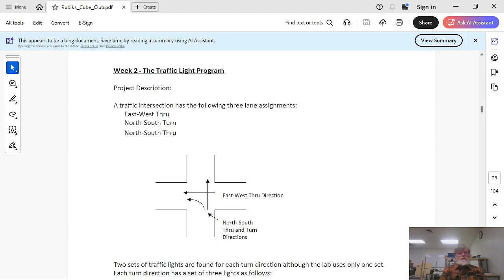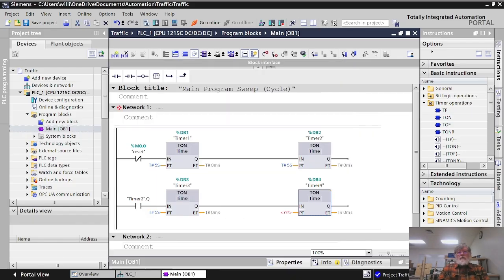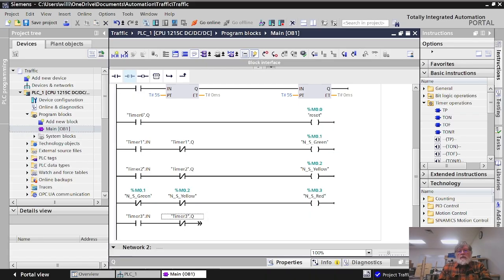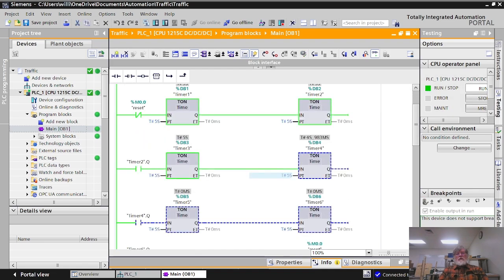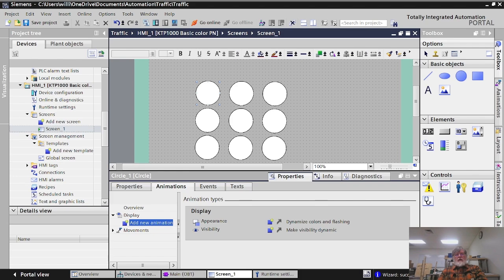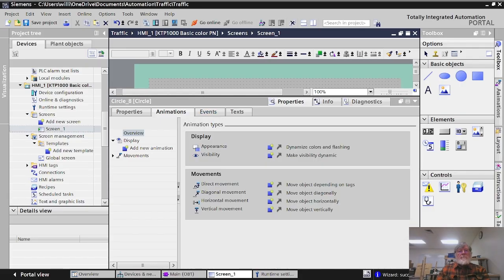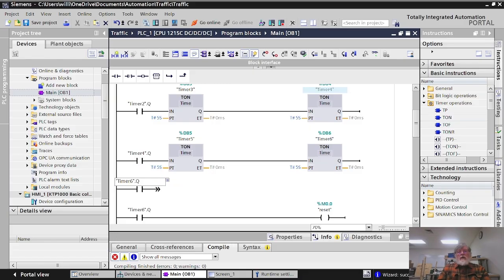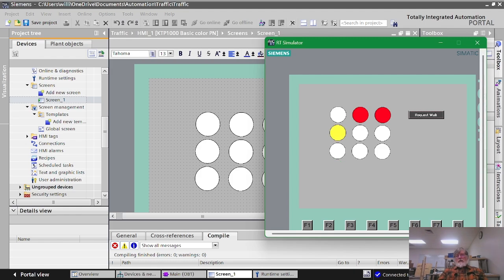Rubik Wk 2 Traffic Intersection